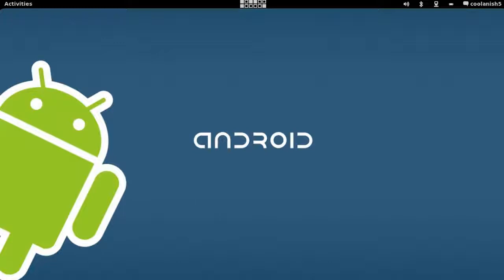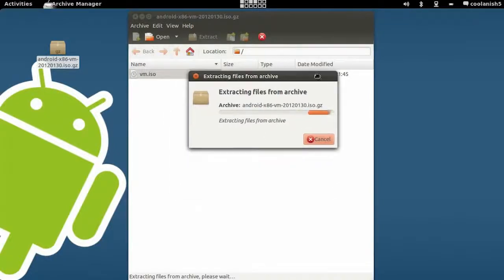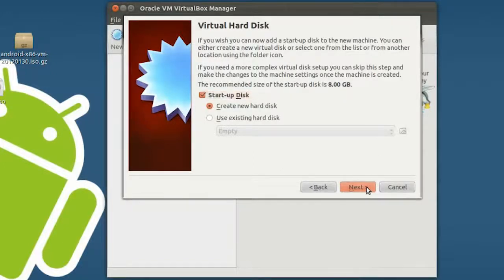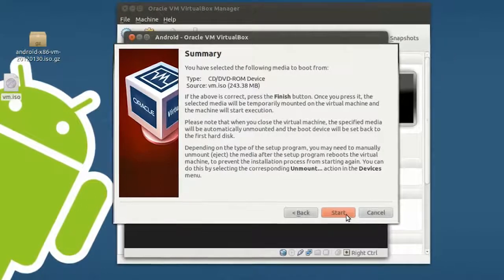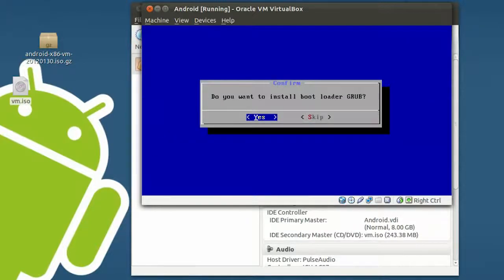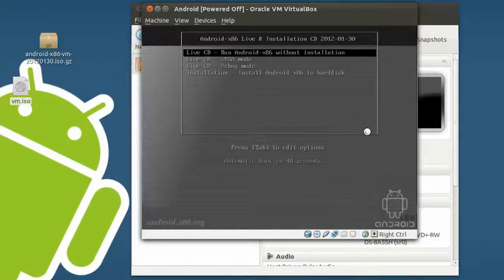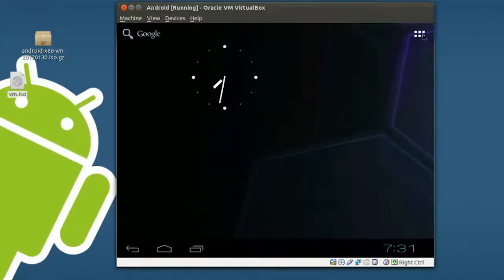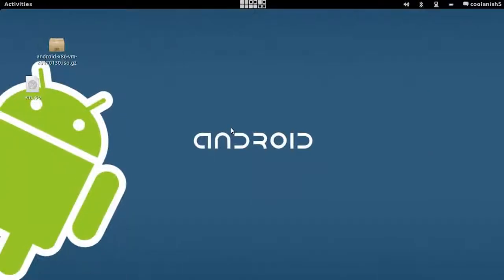How to Install Android 4.0 on Your PC